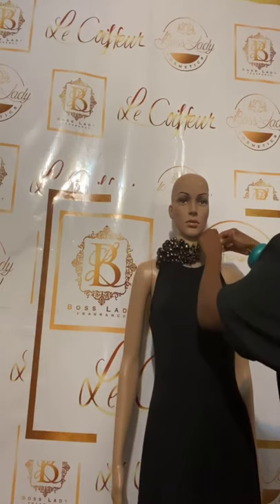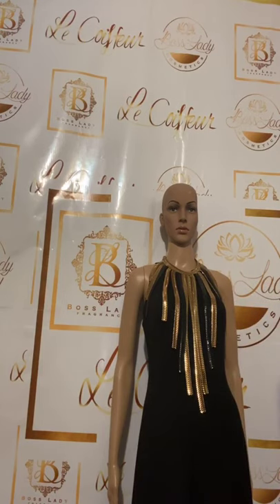Style Wednesday on Styling the Little Black Dress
Style the Little Black Dress with Different Accessories to get different looks